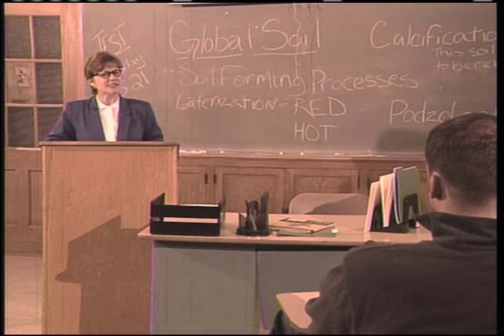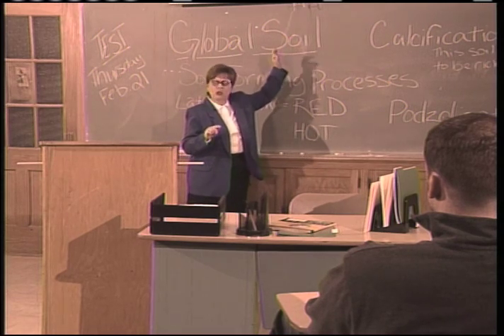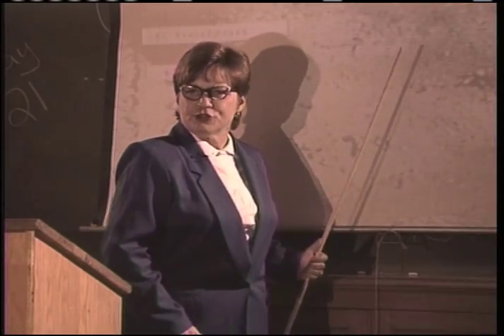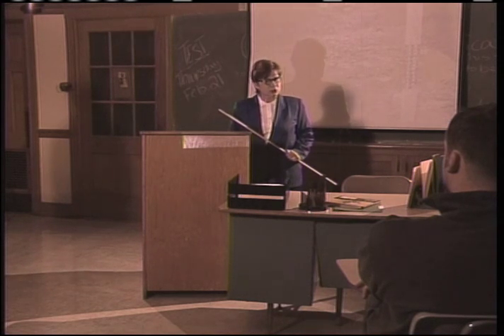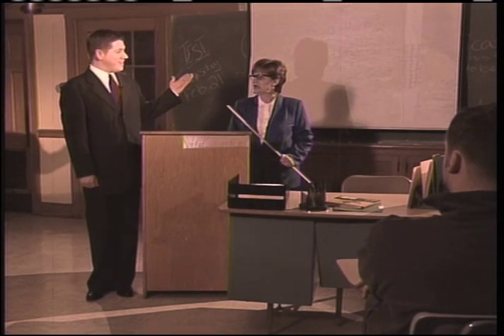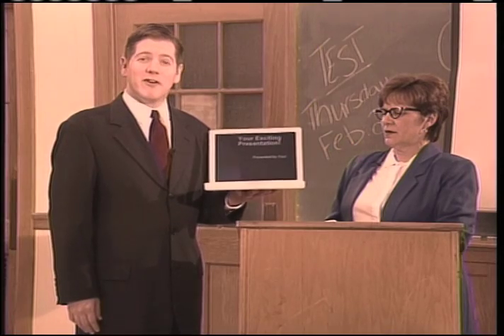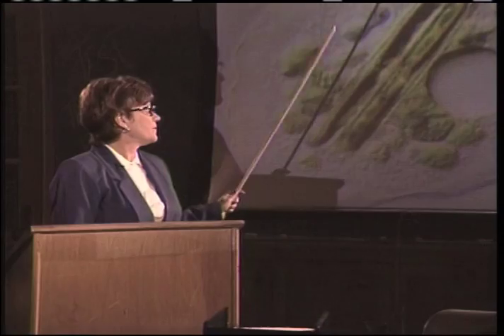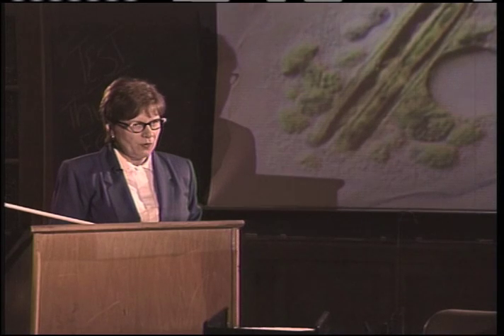Next Slide Please